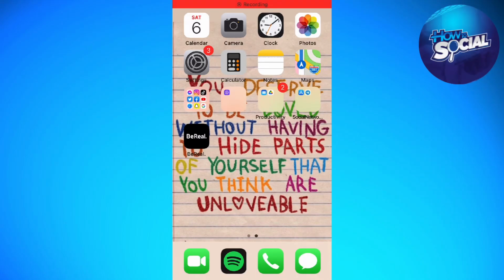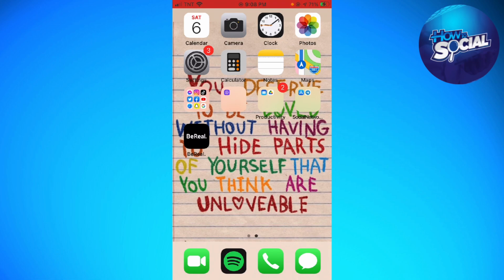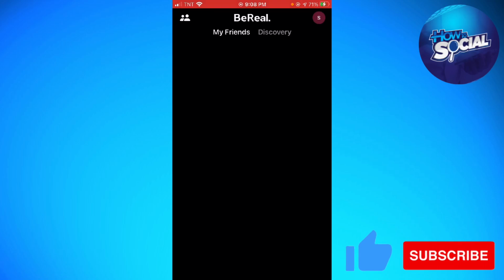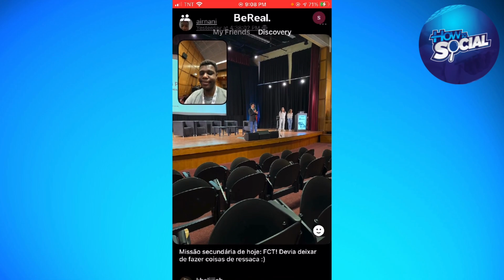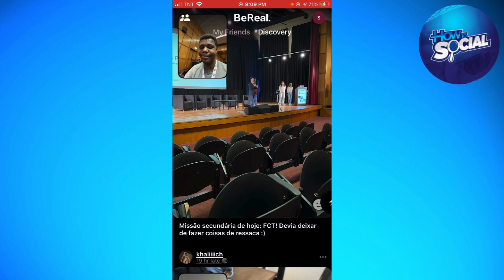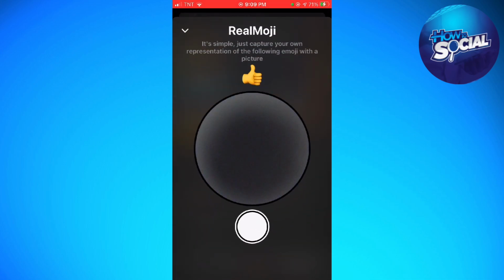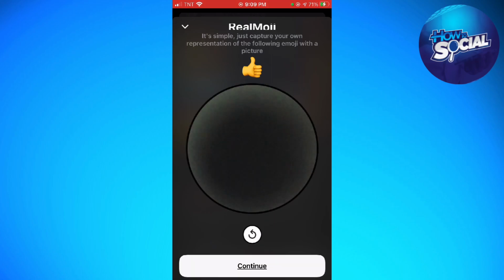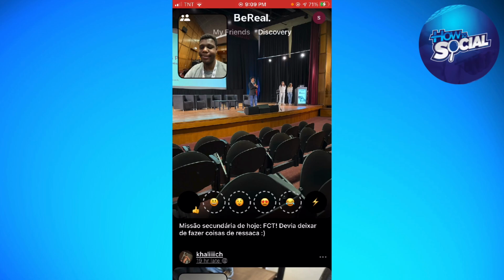How To Change Your RealMojis On BeReal (2023 Guide)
Learn How To Change Your RealMojis On BeReal (2023 Guide). In this video you will learn how to change realmojis on bereal. Here are the steps to change your realmojis on bereal:

Open the BeReal app and log in to your account.
Look for the "Profile" or "Settings" option in the app's main menu.
Navigate to the "RealMojis" section of your profile or settings.
Select the RealMojis that you want to change and tap on them.
Choose the new RealMojis that you want to set as your default.
Save your changes and exit the settings menu.

Please note that the specific steps for changing RealMojis on BeReal might differ depending on the app version and updates. If you're having trouble finding the option to change your RealMojis, you may refer to the app's help center or contact their customer support for further assistance.